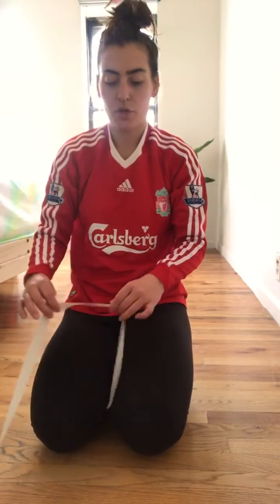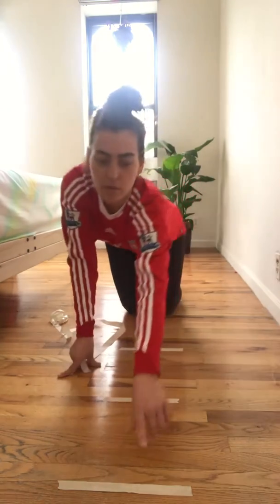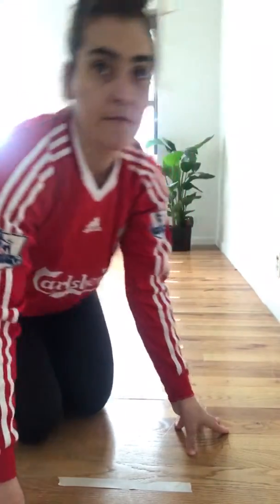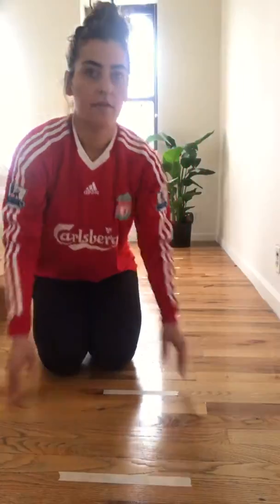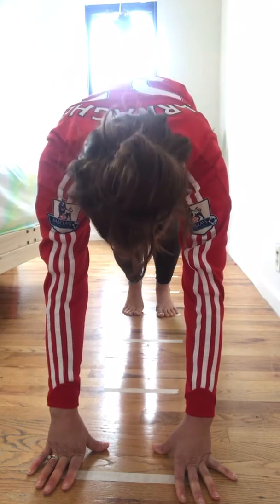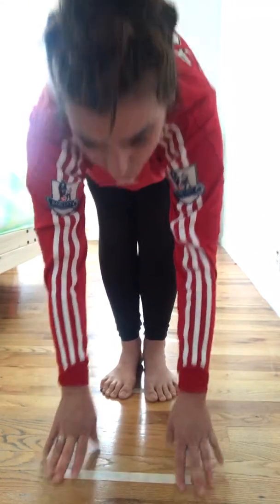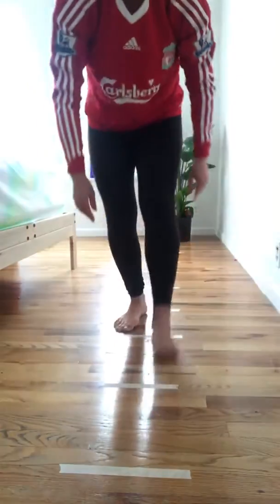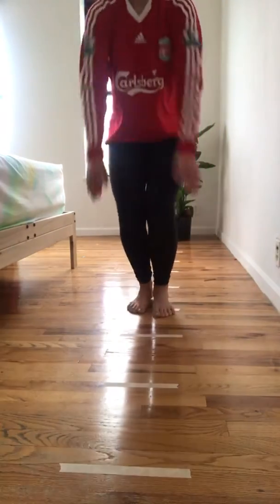Movement Activity 2!